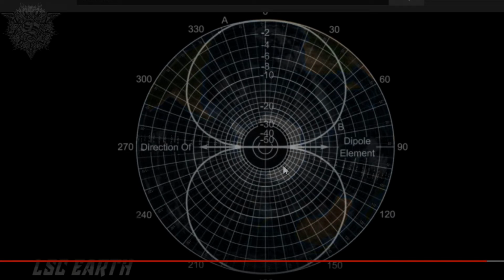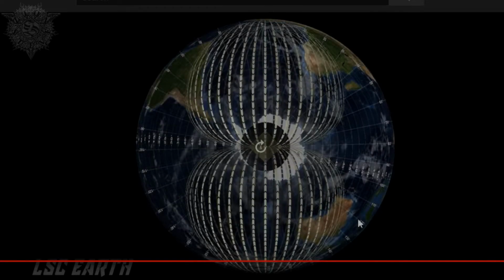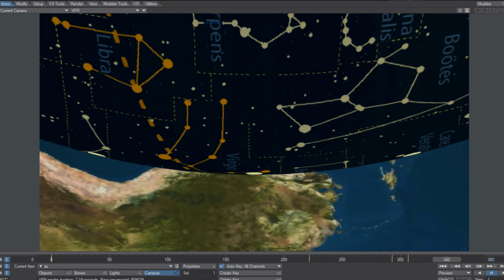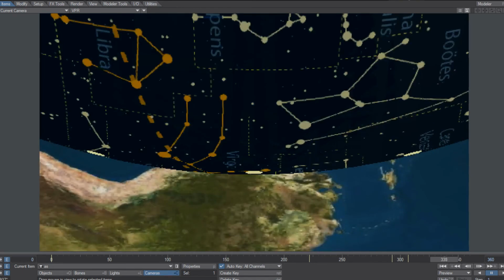12 Hour Sun at Equator, Improved Version - Lord Steven Christ's Concave Earth